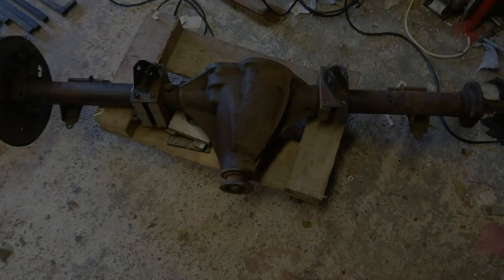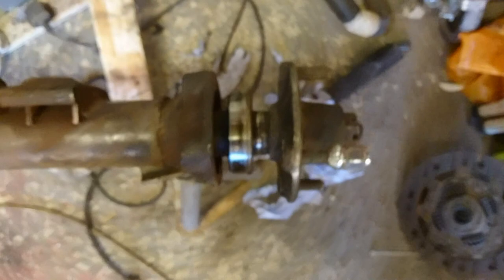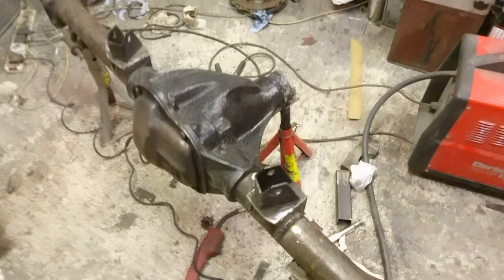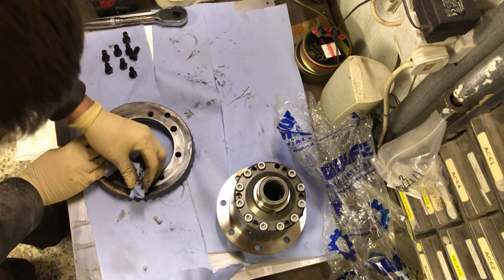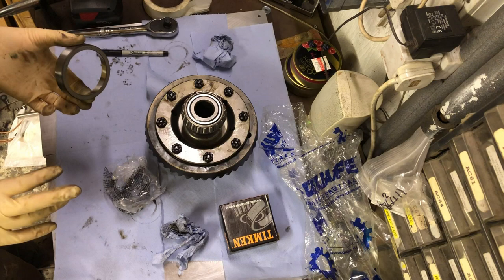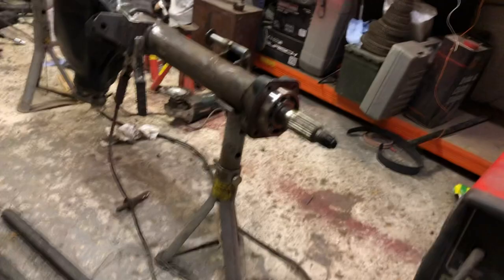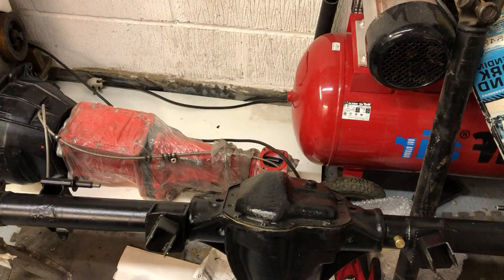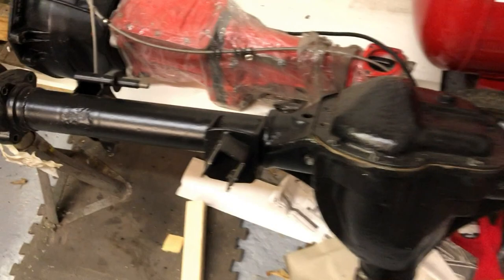MGB Rear Axle Rebuild, Modifications and a QUAIFE LSD Setup!!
This video shows my axle as it gets an upgrade in the form of a Quaife ATB LSD. I have other mods on the axle for my 4 link coilover conversion and rear disc brakes.

I had an issue with the diff, in that there was a manufacturing defect, but Quaife sorted it out for me under warranty. An LSD takes a lot of time and effort to set up (one reason for why its a long video), so if you don't feel comfortable doing it, get a professional to help. I did not change the pinion bearings as they were fine (no noise or play and no oil leaks). The axle was in good condition to begin with which obviously helps a great deal.

The audio is quite poor in places as I do not have a decent mic so my apologies, this is just a rough guide on how I set up my axle with a Quaife LSD.